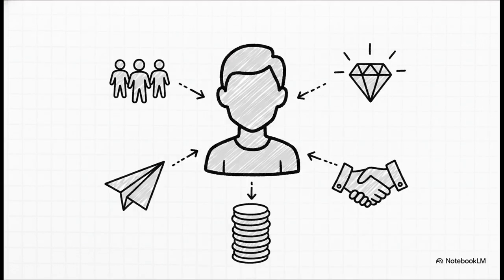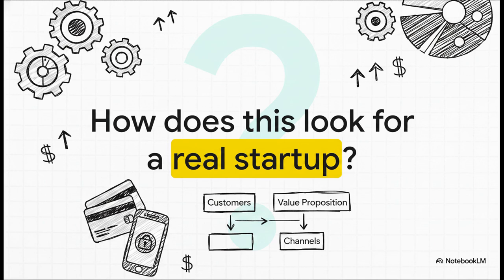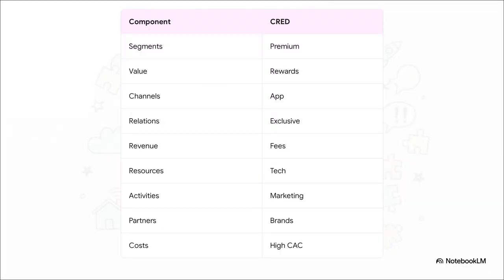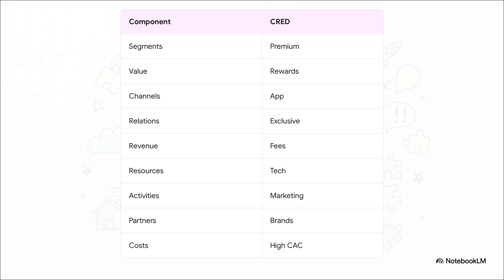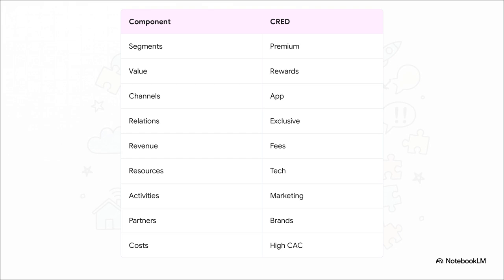Business Model Canvas || Why Most Startups Miss This Critical Step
🔹 Strictly exam-oriented

Question Covered:
👉 [What is mean by Business Model Canvas? What are its components?]

Best for:
• University exams
• Last-minute revision